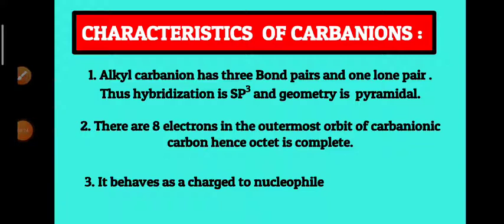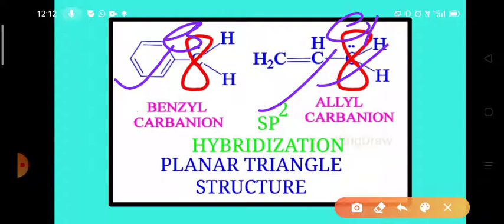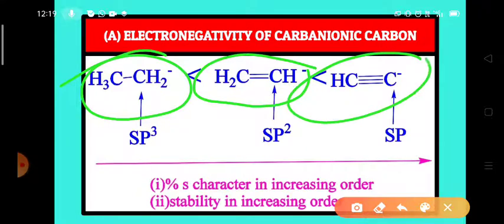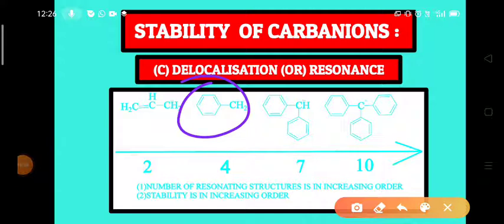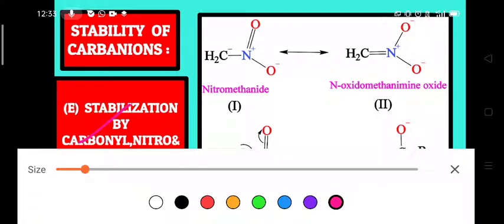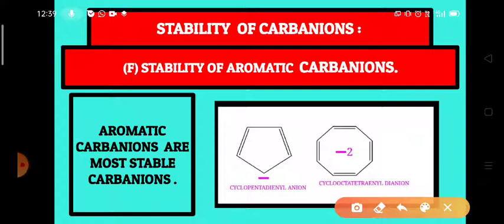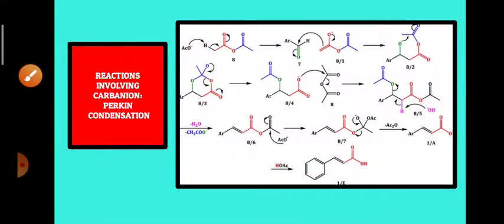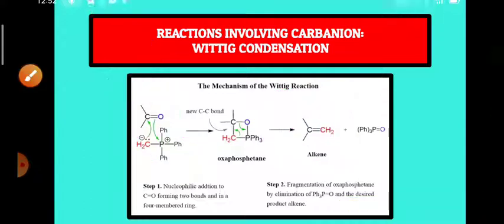CARBANIONS#CARBANIONS#GENERAL ORGANIC CHEMISTRY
CARBANIONS